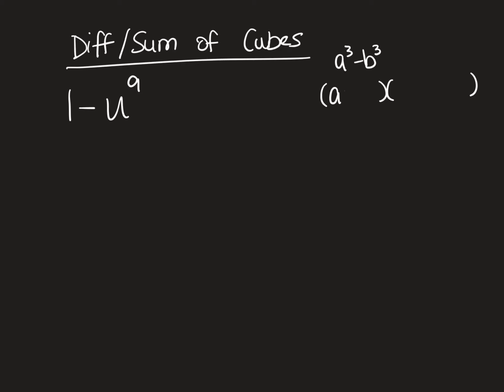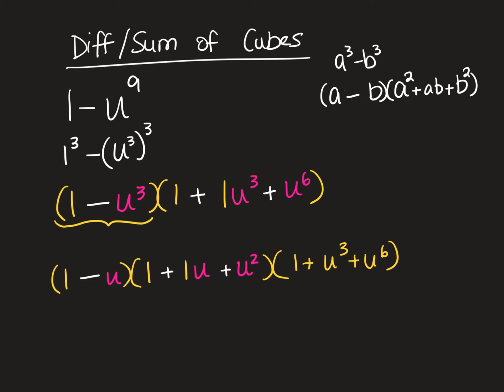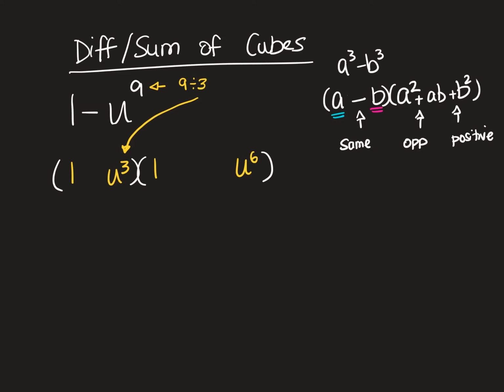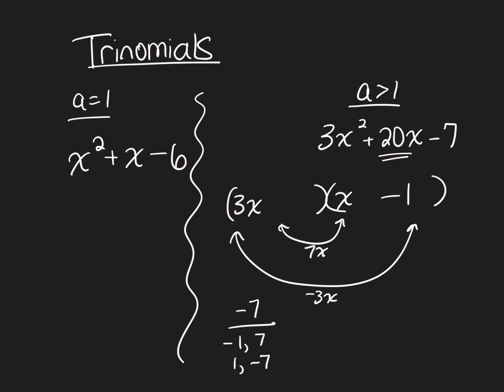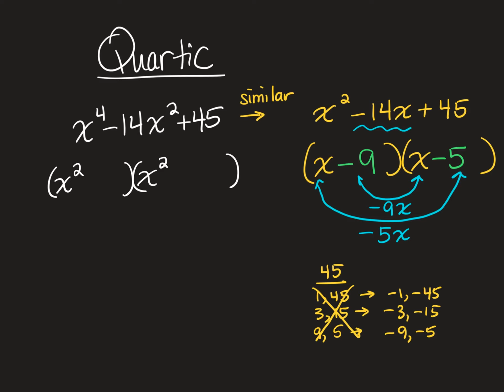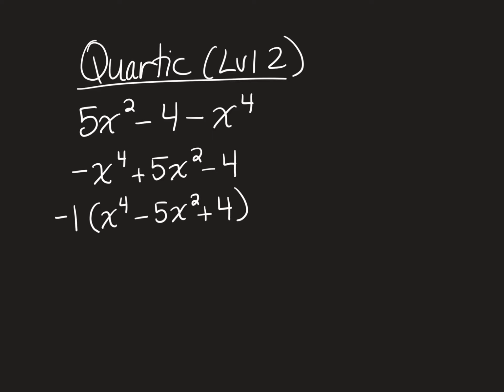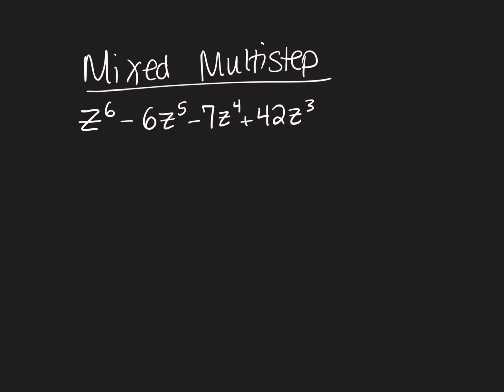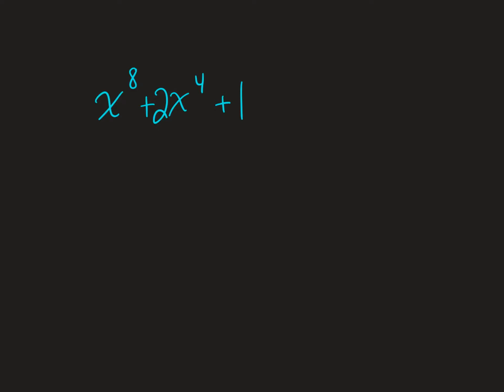8th period Factormania Delta Math questions